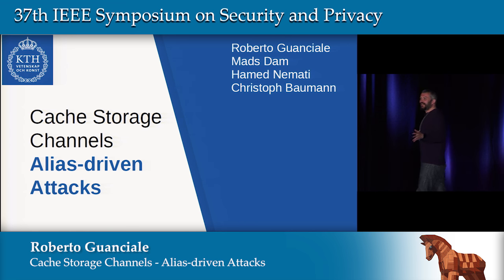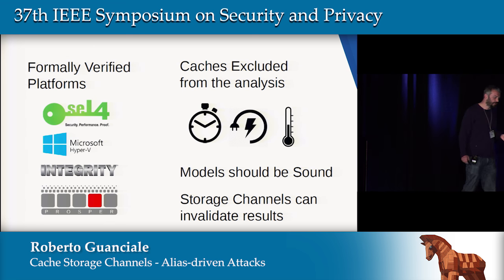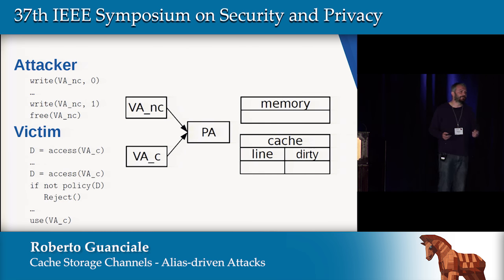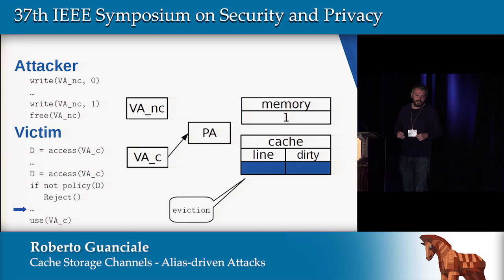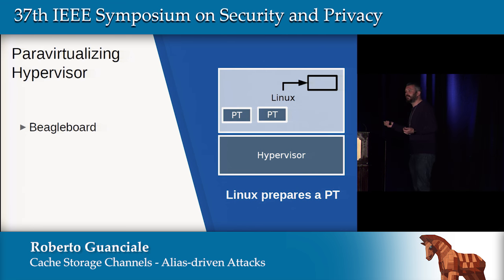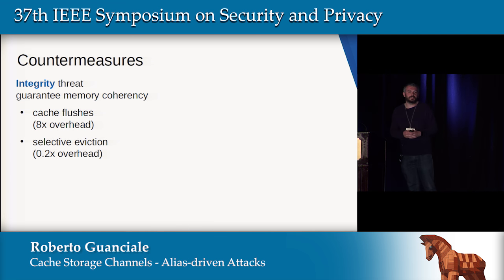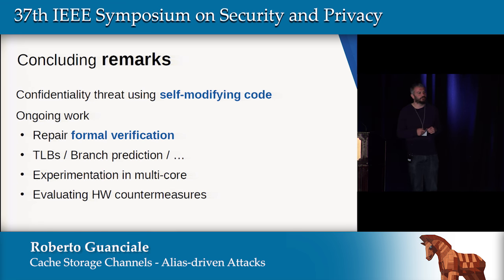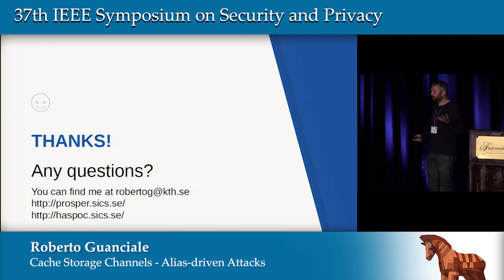Cache Storage Channels: Alias-Driven Attacks and Verified Countermeasures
Roberto Guanciale (KTH)
Presented at the
   2016 IEEE Symposium on Security & Privacy

ABSTRACT
Caches pose a significant challenge to formal proofs of security for code executing on application processors, as the cache access pattern of security-critical services may leak secret information. This paper reveals a novel attack vector, exposing a low-noise cache storage channel that can be exploited by adapting well-known timing channel analysis techniques. The vector can also be used to attack various types of security-critical software such as hypervisors and application security monitors. The attack vector uses virtual aliases with mismatched memory attributes and self-modifying code to misconfigure the memory system, allowing an attacker to place incoherent copies of the same physical address into the caches and observe which addresses are stored in different levels of cache. We design and implement three different attacks using the new vector on trusted services and report on the discovery of an 128-bit key from an AES encryption service running in TrustZone on Raspberry Pi 2. Moreover, we subvert the integrity properties of an ARMv7 hypervisor that was formally verified against a cache-less model. We evaluate well-known countermeasures against the new attack vector and propose a verification methodology that allows to formally prove the effectiveness of defence mechanisms on the binary code of the trusted software.